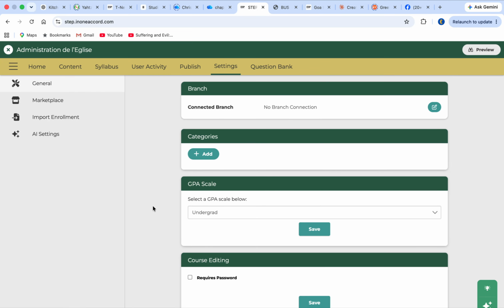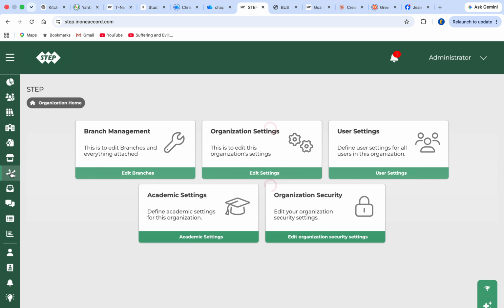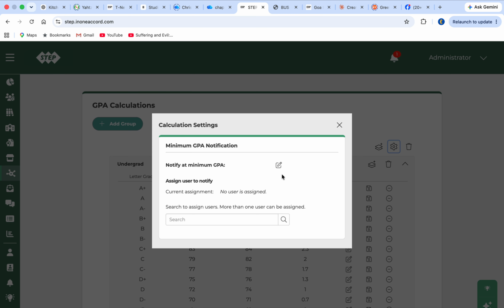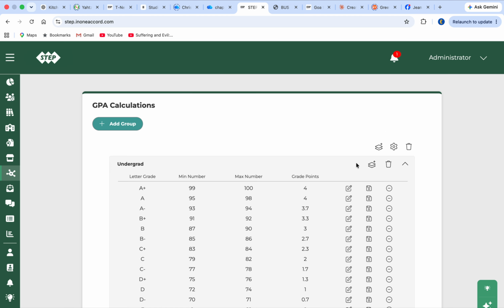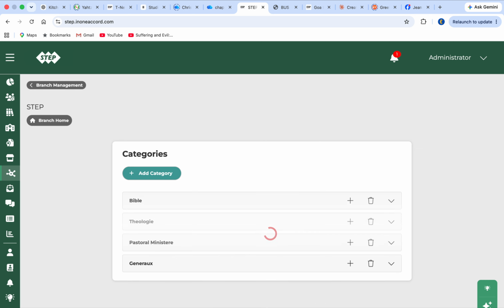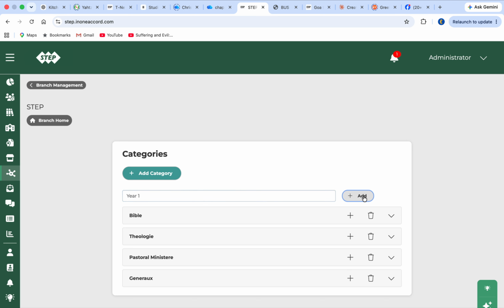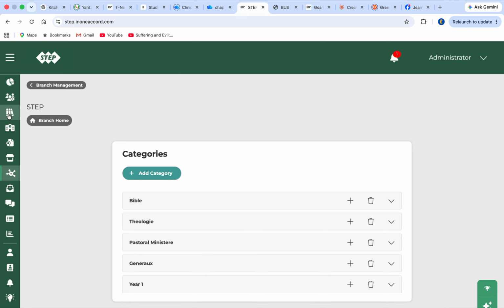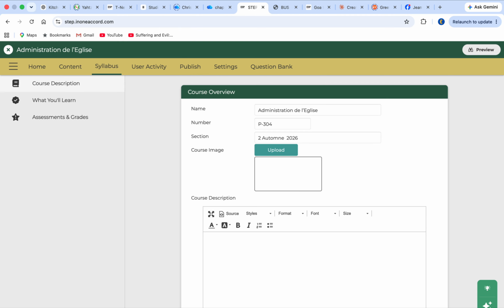Final details on courses